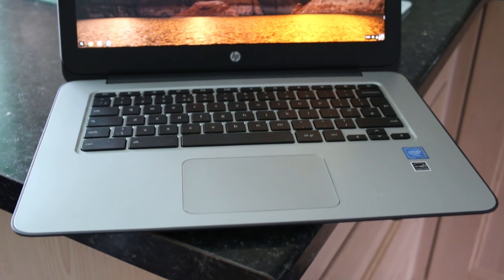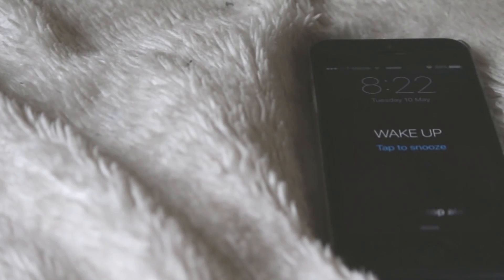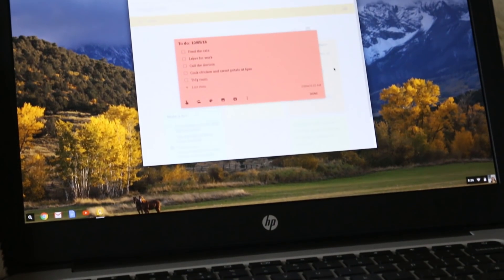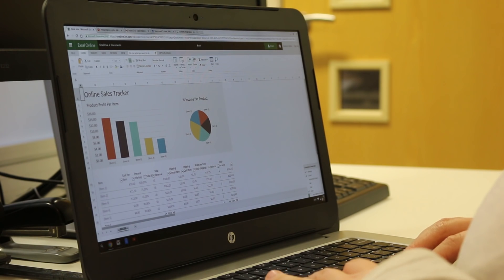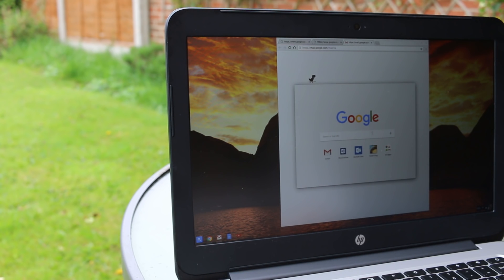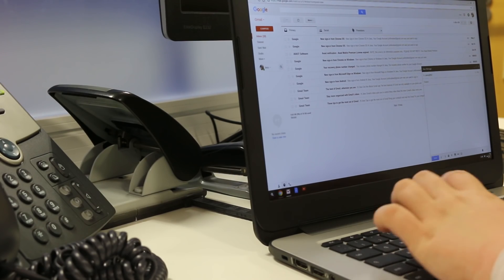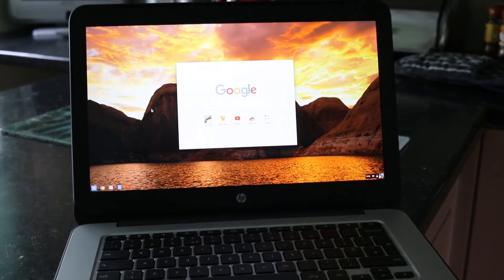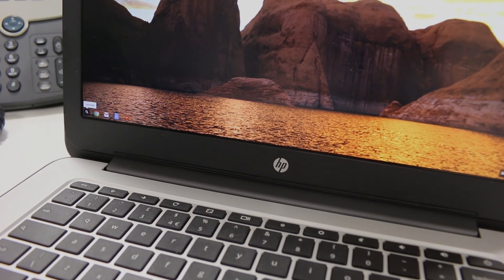A day in the life: Chromebook (Chrome OS)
A day in the life using Google Chrome OS. We are using the HP Chromebook 14 to demonstrate this.

We are Microsoft /HP Partners.